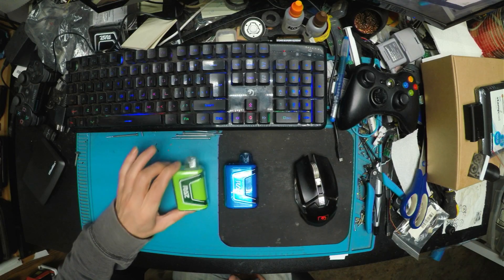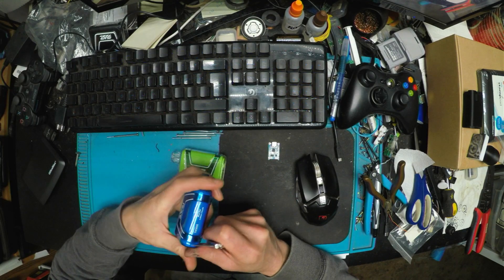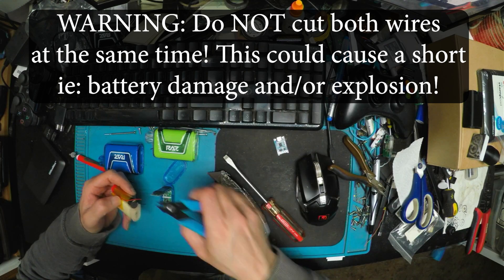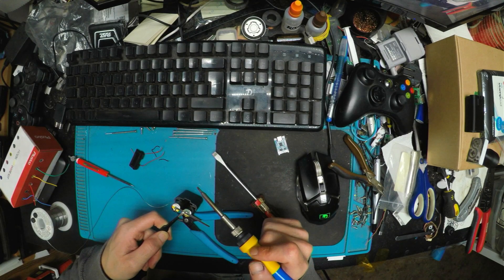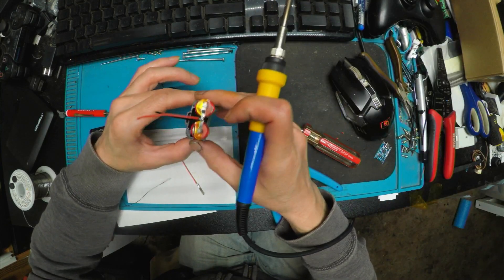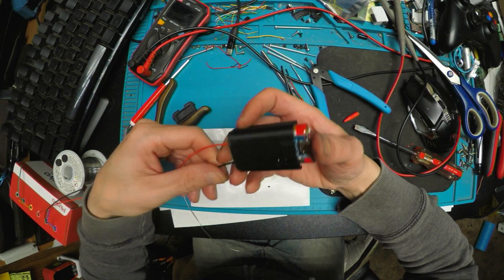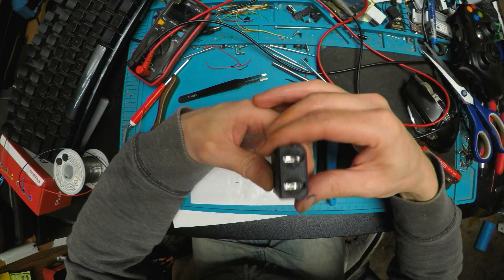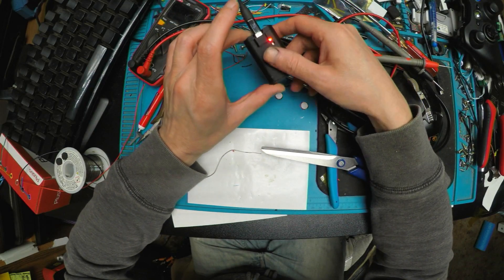Homemade XBox 360 battery pack by recycling vape batteries.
I had this idea a while back and, of course, as it happened to be, (like most things in the 3D printing community) someone had already made it. There were some issues I didn't much appreciate with their version and the remix another user edited so I figured I would still make my own.. Someday. BUT much thanks to user "test3210" on Thingiverse for creating the groundwork which this is based on. It certainly saved me a lot of time measuring. Also a shout out to Madmorda (@Madmorda) for recommending the battery tabs for the Virtual Boy tap she made some years back. (By the way, it'd be nice to see some more of her projects these days)

The specific vapes I use in this video are RAZ TN9000. You can use many others or pretty much any 3.7v battery source. I have a ton of different vapes that were given to me so I plan on making a spreadsheet with which ones have what batteries eventually.

As for the battery life, I'm not exactly sure how long it lasts. I don't play games very often but I had one on for over two hours and it still registered as full.

Timestamps:
0:00 - Introduction
1:32 - Opening the vape
1:56 - Struggling at opening the vape (skip this)
3:22 - Disassembly
5:29 - Preparing the batteries (tabs)
6:52 - Adding the wires to the batteries
8:28 - Running wires from the bottom
9:07 - Fitting it together
10:25 - Soldering the bottom tabs
11:43 - Finishing up
12:08 - Testing
12:40 - An extra optional step
13:46 - Final notes

The battery tabs I ordered are listed as "100 pcs 7.5cm x 0.25cm Solder Tab For AA AAA SubC 14500 battery." A bit pricey, but this listing is probably the best deal you're going to find:

(be sure to choose the 5 or 10 Pcs Type-c option)

As for the aluminum tape, I bought mine from Amazon at some point but you can find it a lot cheaper elsewhere, I'm sure.

OR if you like what I do, would like to support me and get something in return, you could just purchase something from my storefront: